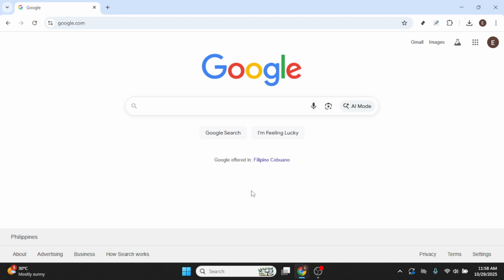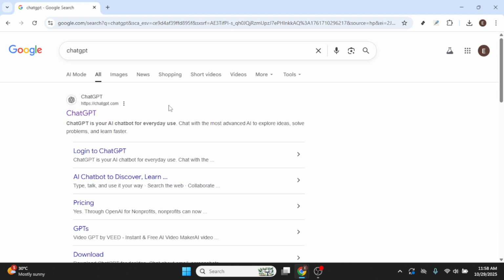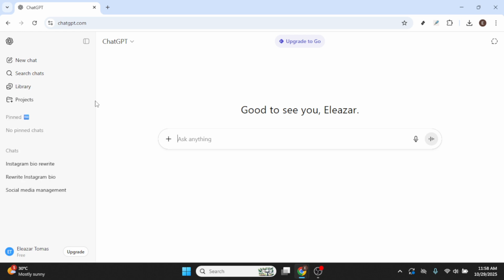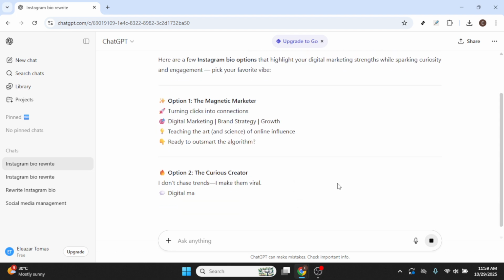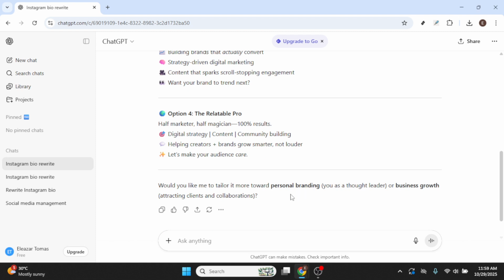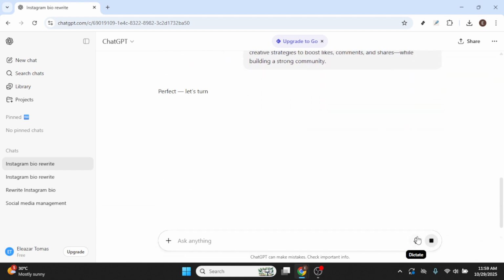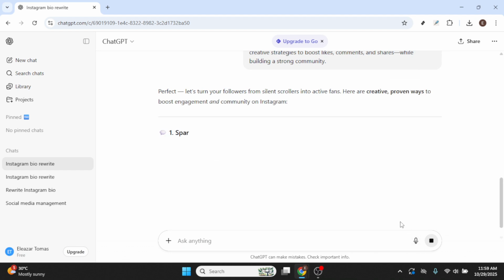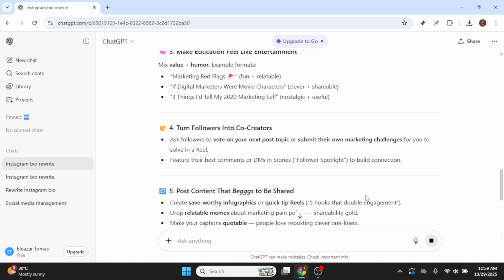How to use ChatGPT to get Instagram Followers